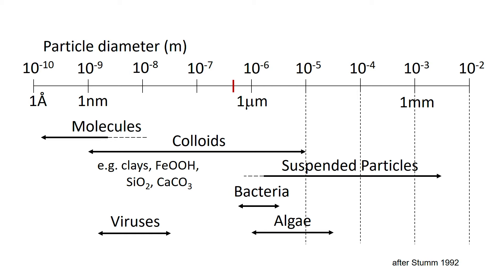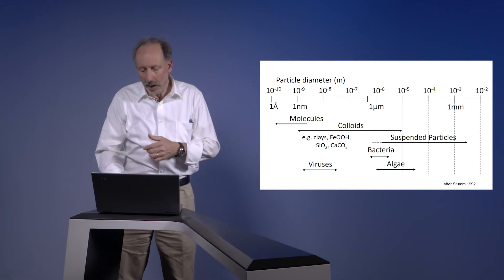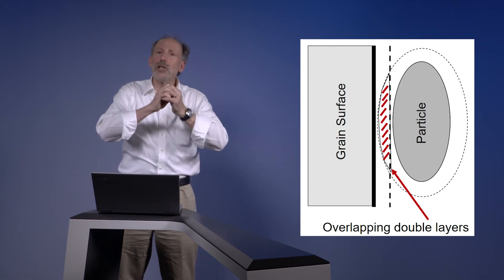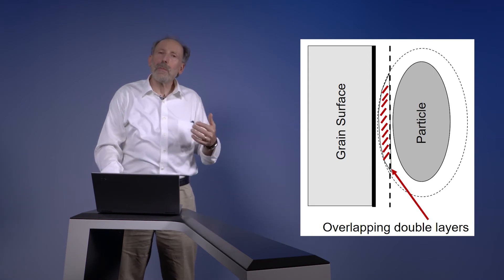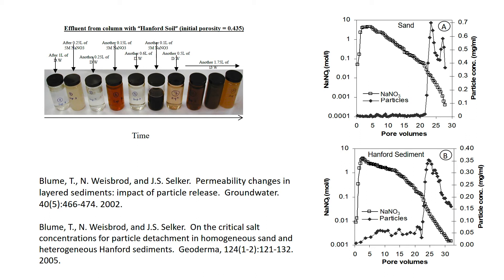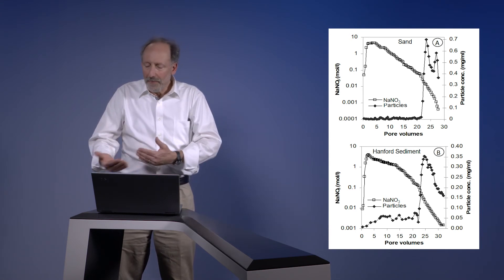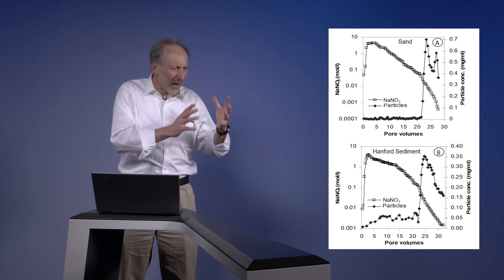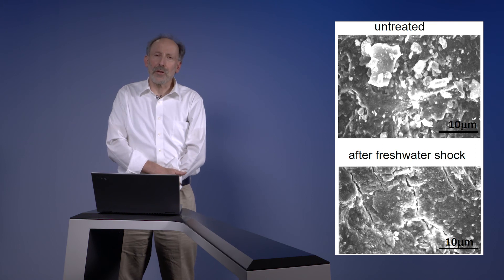6.5.1 Colloidal transport (Selker)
Colloids are micron-scale particles which can be mobile within the vadose zone ands in aquifers.  Though small, they can have very large portion of the total surface area in a soil, and are generally highly reactive. Solutes frequently sorb to colloids, and if the colloidal particles dissociate from the soil grains, this can mobilize those sorbed compounds.  This can move compounds, such as heavy metals, when we would not expect such sorbed chemicals to be mobile.  Dr. Selker presents these ideas with data from experiments conducted on sediments from the Hanford Nuclear Site.